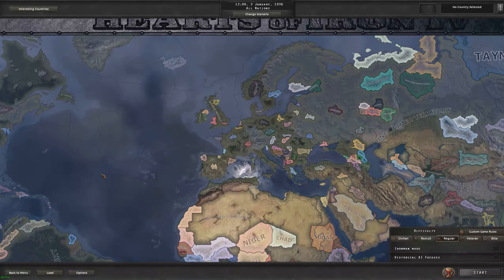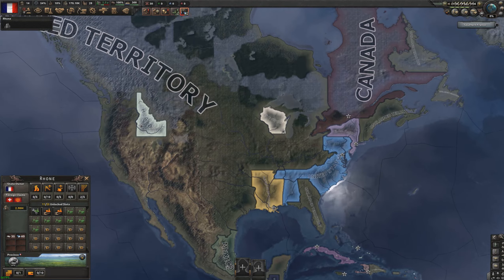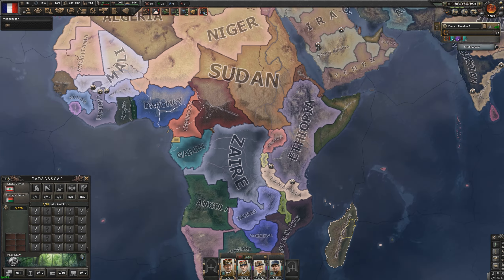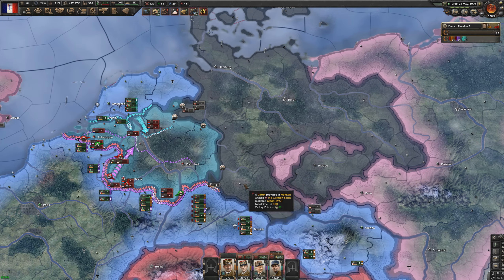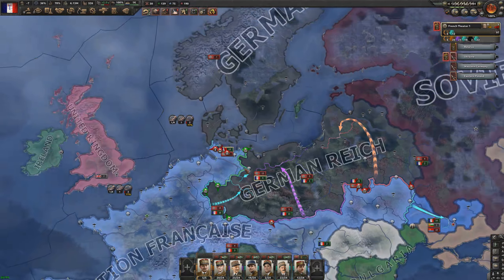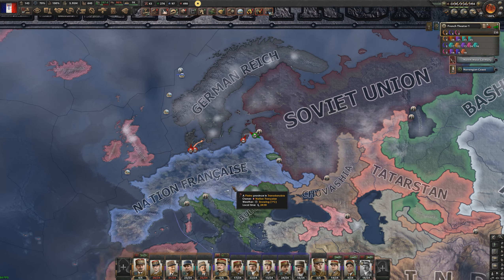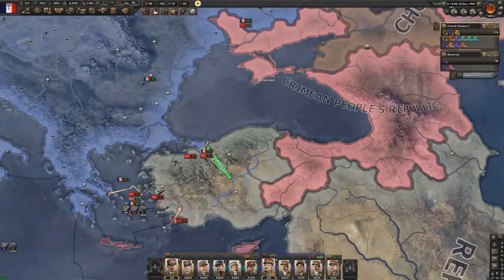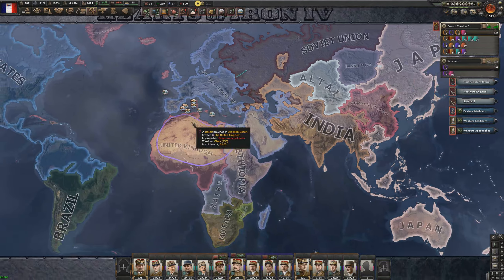Hearts of Iron 4 French Colonial Royale (Colonial Expansion & Battle Royale Mods)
Today we bring back French Glory!